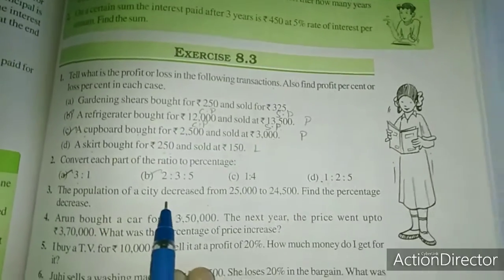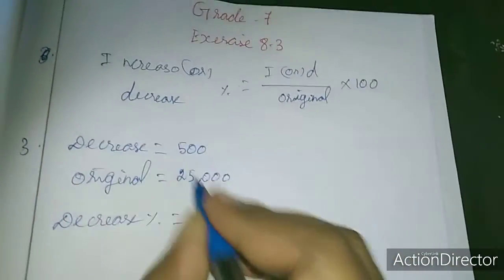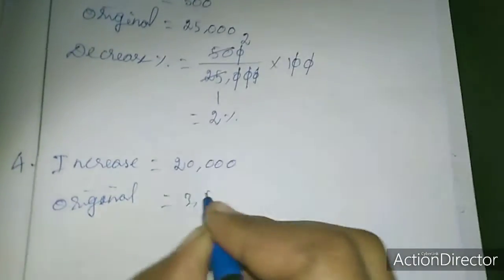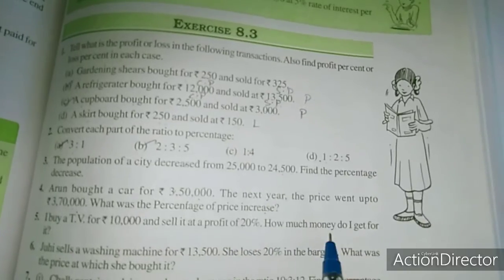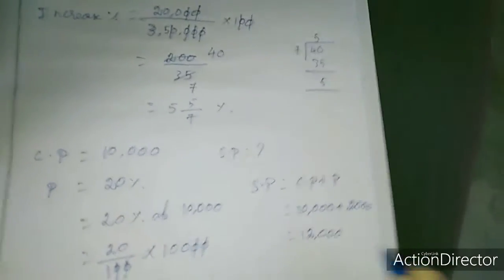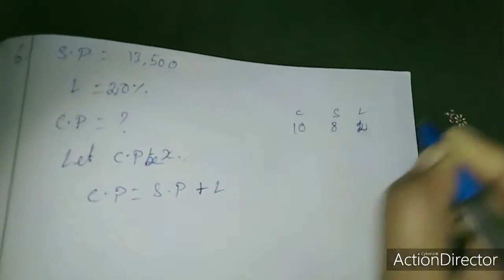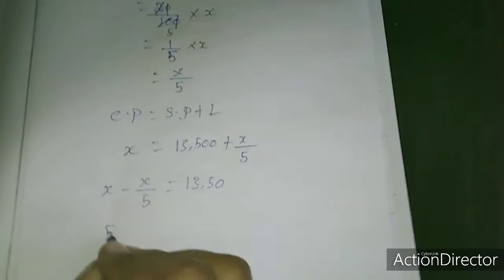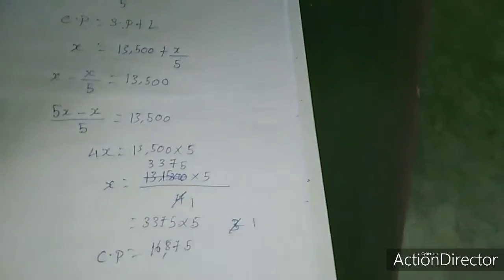SJV grade7 ex8 3 q3to7